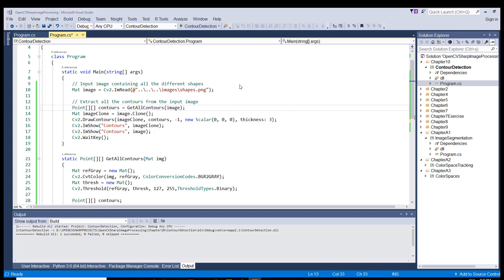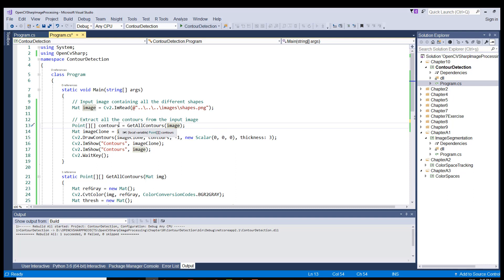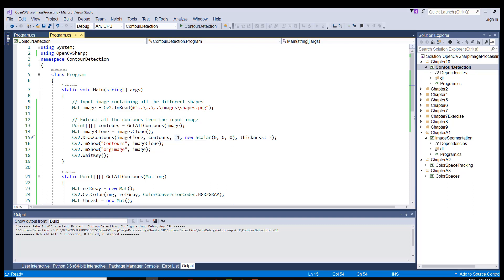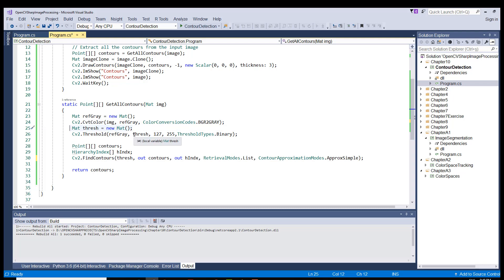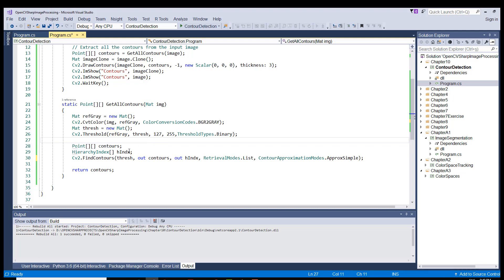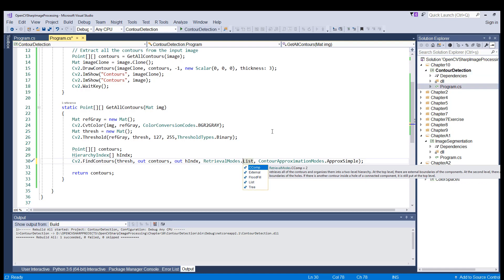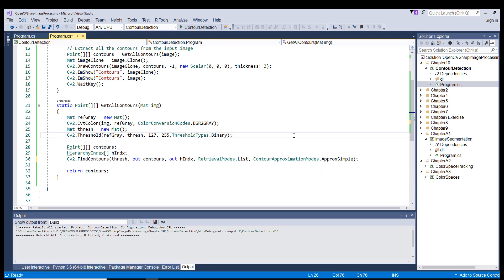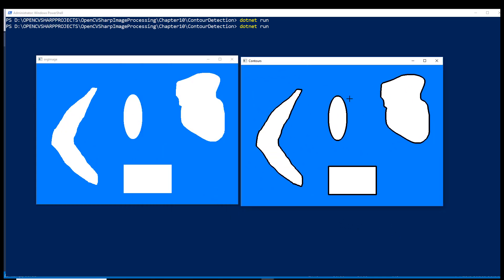Image Processing- Contour Detection using OpenCV and C#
This is a section from my "Computer Vision Fundamentals With OpenCV and C#" course published at Udemy.com and the link is:
You can use the code   COMPUTER-VISION-2020 to get it at a special price of USD13.99, the price otherwise being around USD80.
The course is 5 hours long currently.  The course, after laying a firm foundation with basic image processing methods using  a C# wrapper of OpenCv ( which is a very popular computer vision library) ,  contains special topics such as BarCode detection from start to finish with image processing and  OCR techniques with Image Processing, such as reading and decoding a shopping receipt. .The course also prepares the student for more advanced topics in the field of Deep learning, Face Detection with Deep learning etc.  that I will be covering.  All of these are implemented with C# programming language  which is much faster, more elegant and capable than Python.